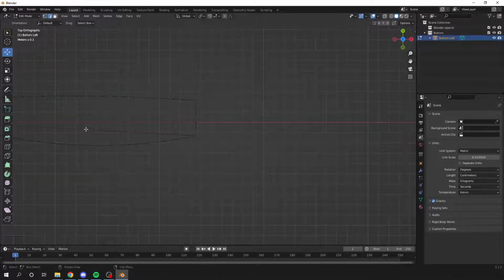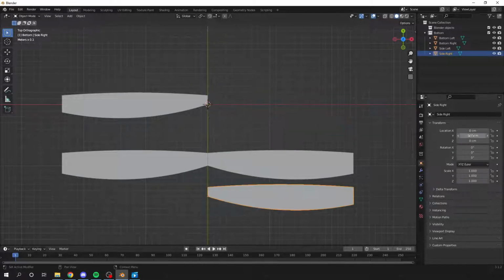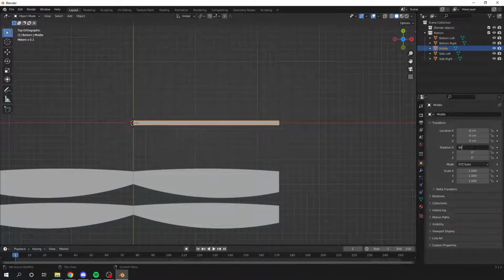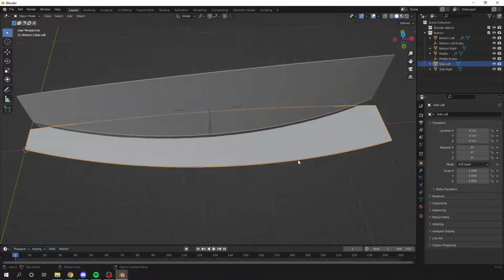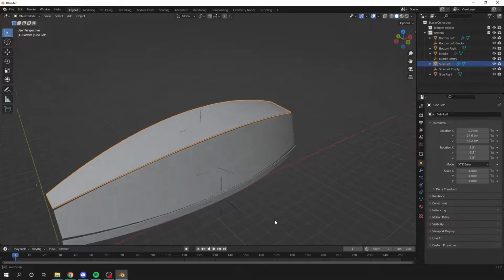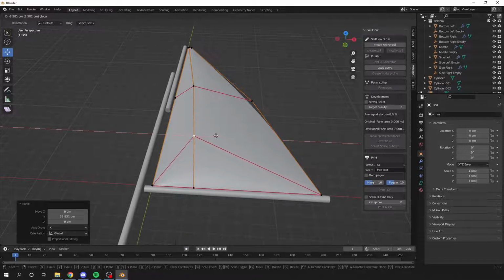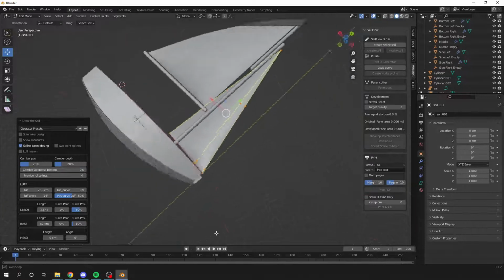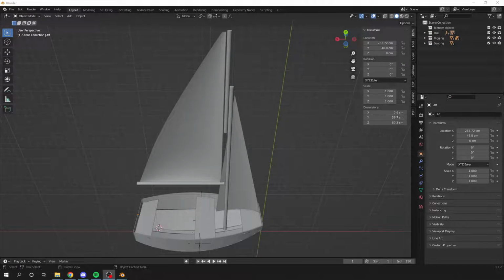Building a foldable boat (Part 4)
Creating a 3d model of the folding boat in blender.